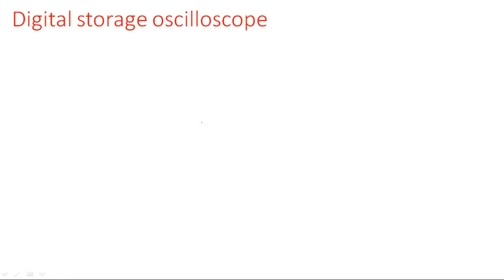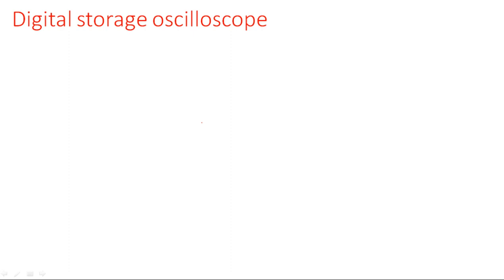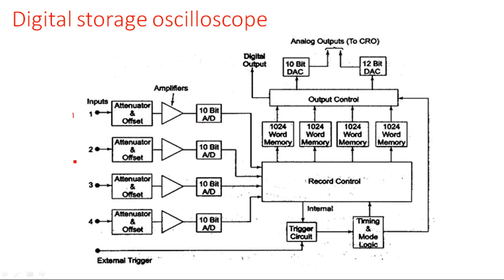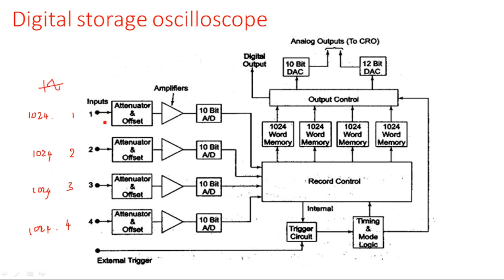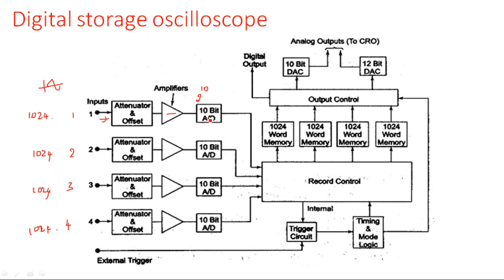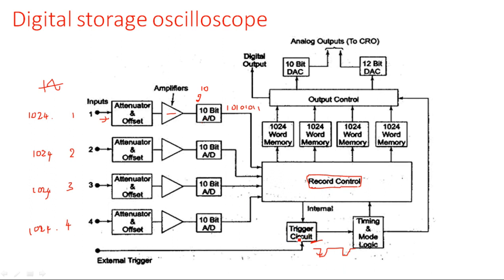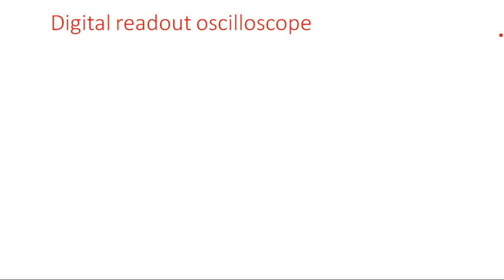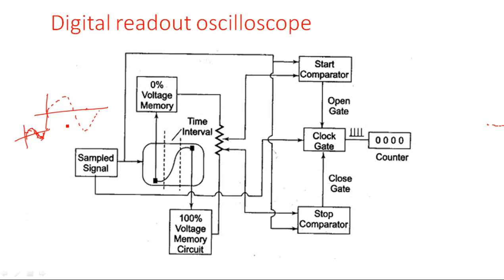Digital readout || Digital storage oscilloscopes | Electrical Instruments ( EIM ) | Lec - 37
Digital Storage oscilloscope
Digital readout